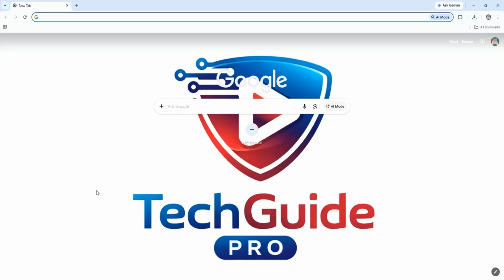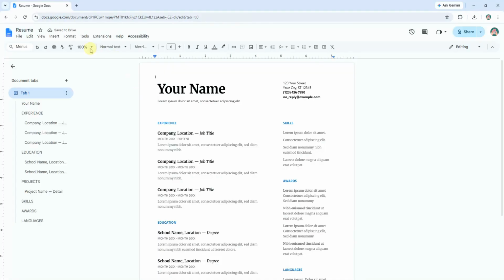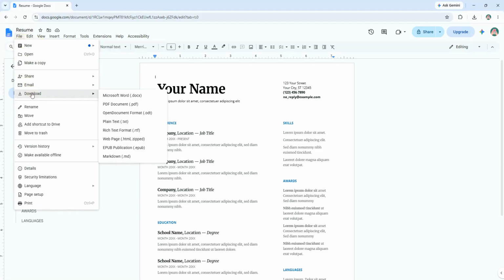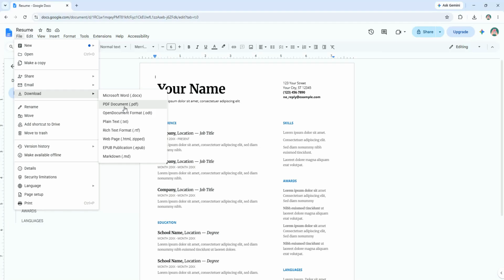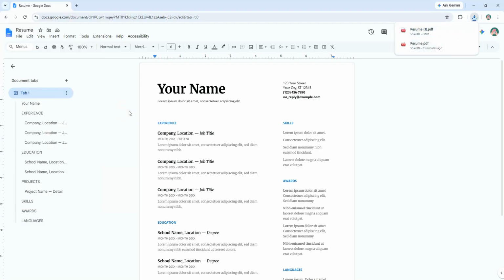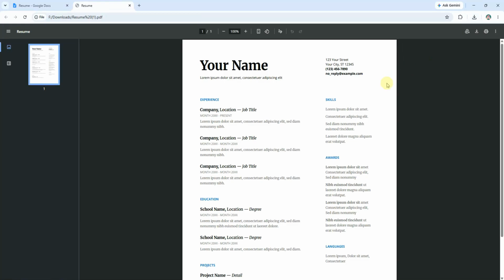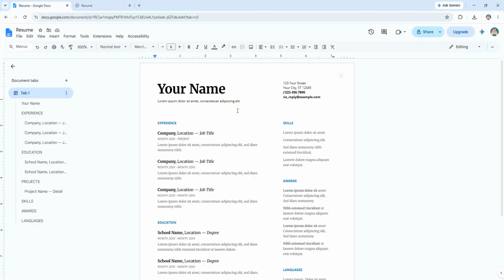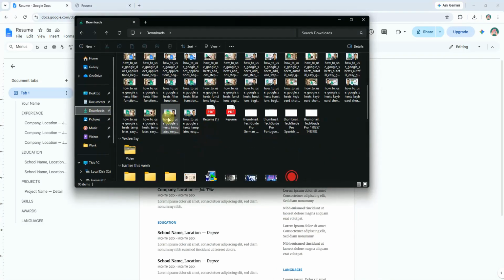How to Save as PDF in Google Docs - Easy Guide 2026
Learn how to save as PDF in Google Docs.

This tutorial will guide you through the simple steps to convert your Google Docs documents into PDF files quickly and easily. Whether you need to save your work for sharing, printing, or archiving, knowing how to save a document as a PDF is essential. You'll discover tips for ensuring your formatting stays intact and how to use Google Docs’ built-in features to streamline the process.